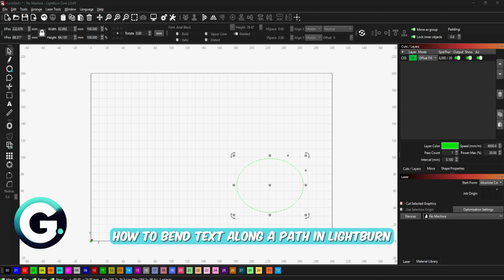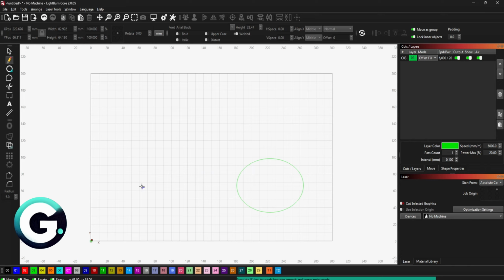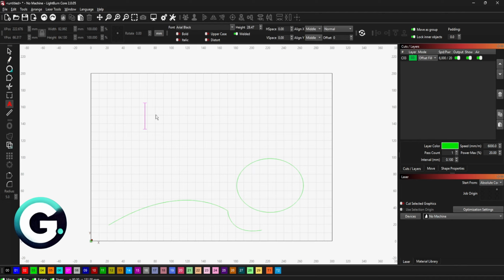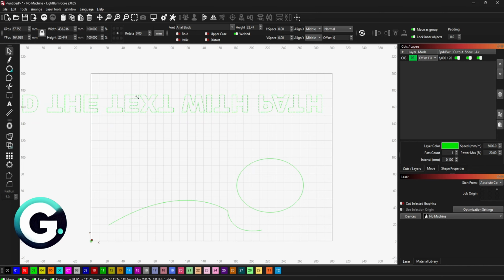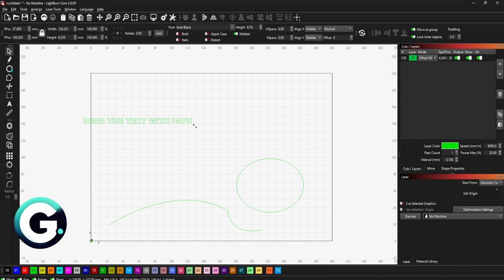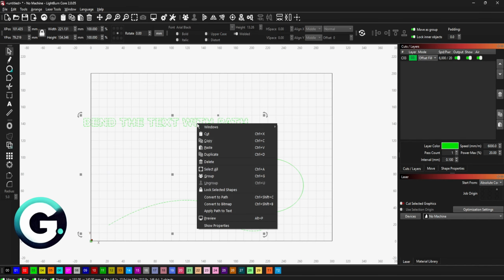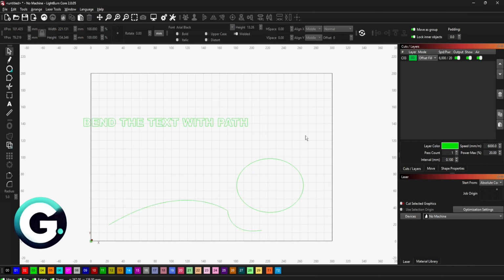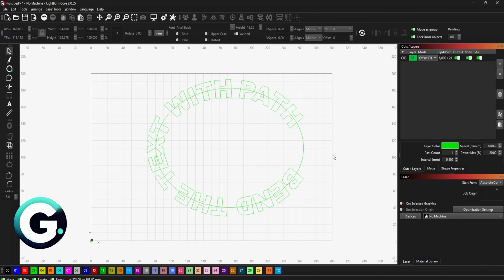How To BEND TEXT ALONG PATH In LIGHTBURN (EASY) 2026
How to Bend Text Along a Path in Lightburn shows you step-by-step how to curve and align text smoothly along any custom shape or vector path. This helps you create professional laser designs for signs, logos, and engraving projects without distortion or uneven spacing. Follow this tutorial to save time and improve accuracy in your LightBurn projects.